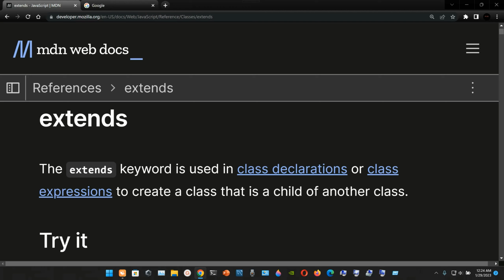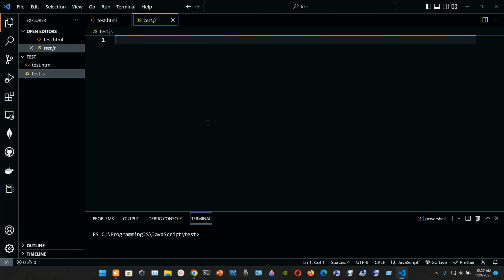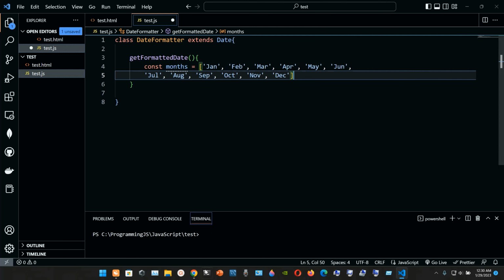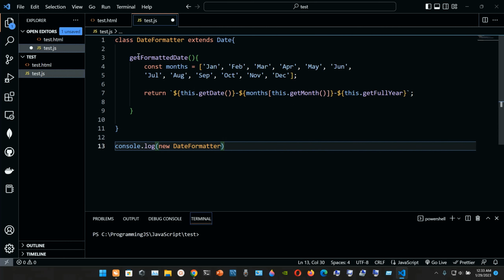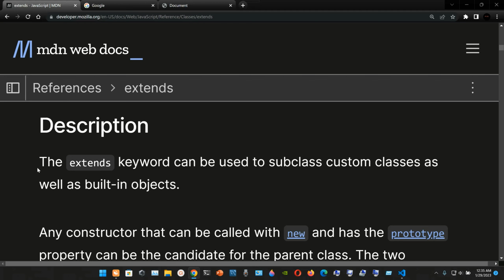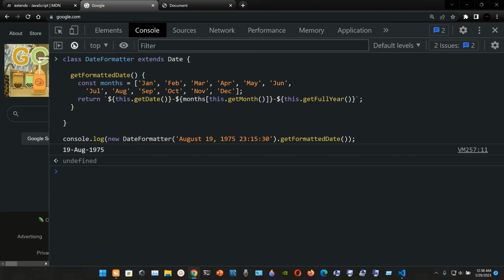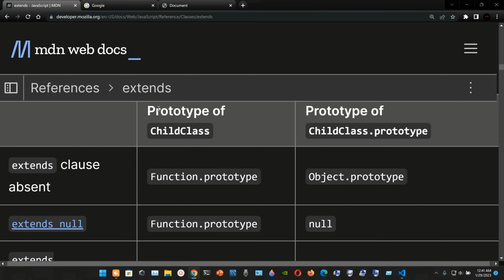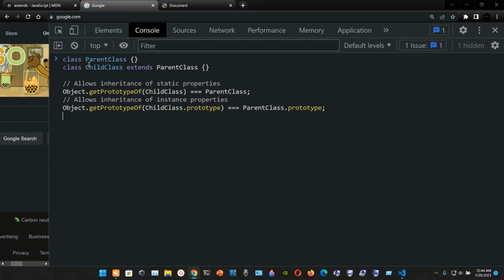Class ChildClass Extends ParentClass {...}: Extends keyword. Classes - JavaScript.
Classes - JavaScript.